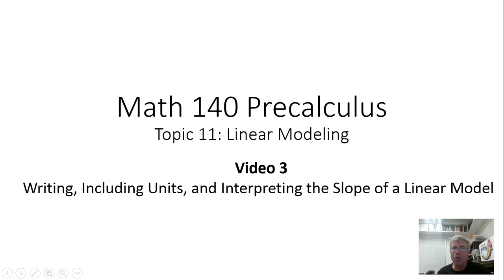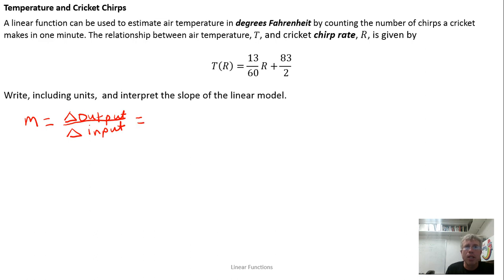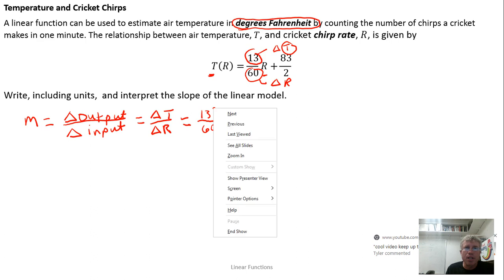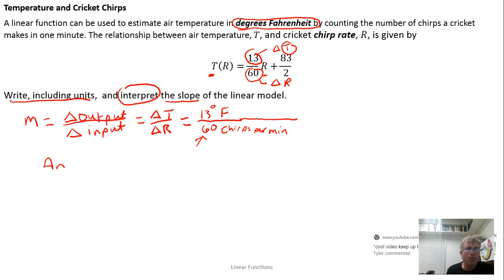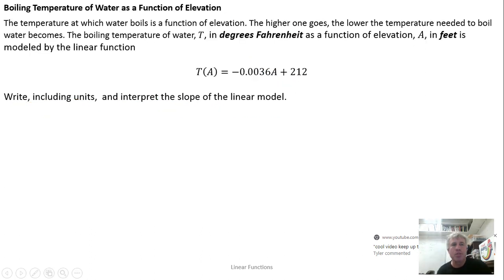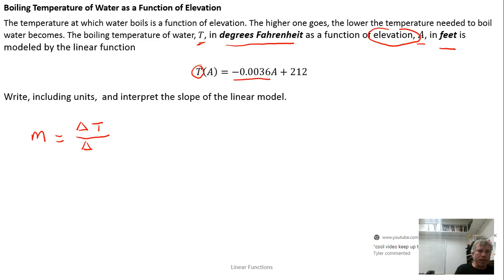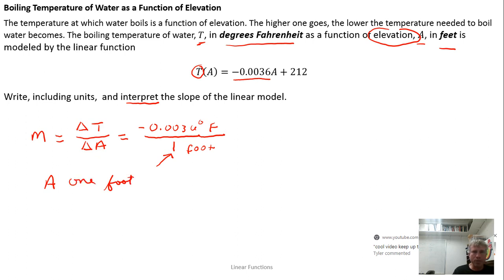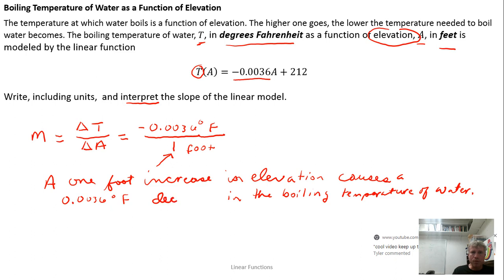Writing Including Units and Interpreting the Slope of a Linear Model